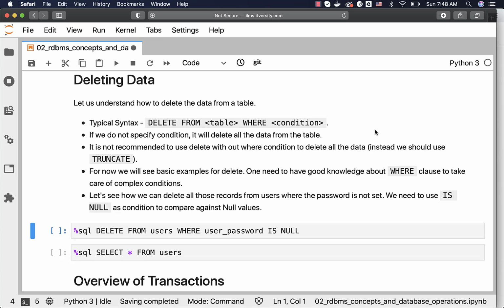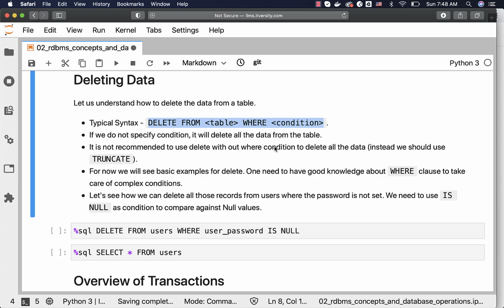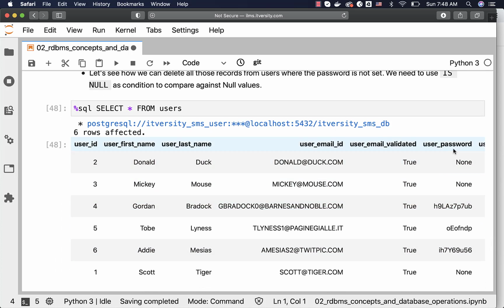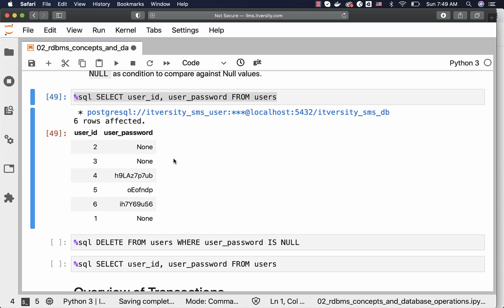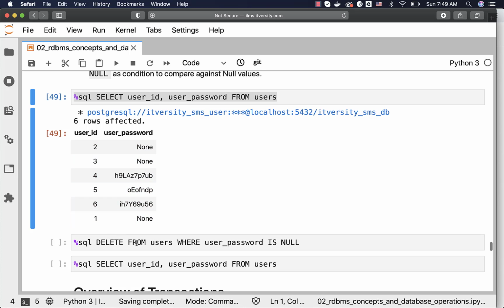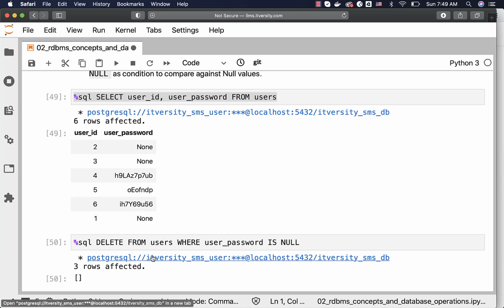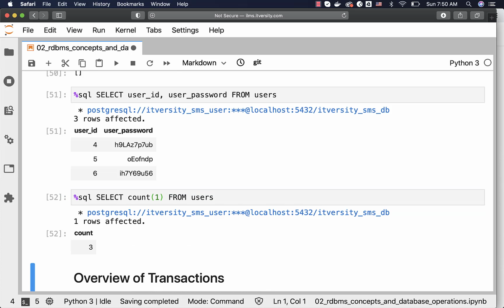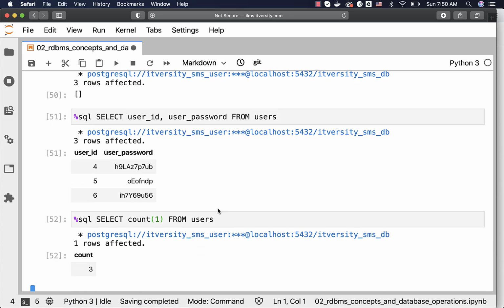10 Deleting Data